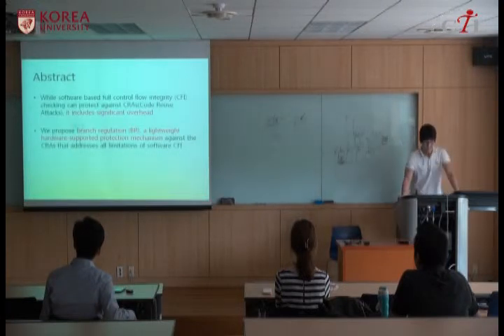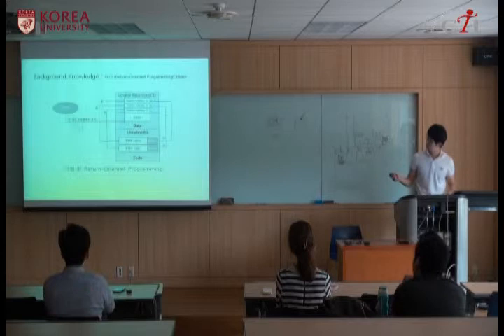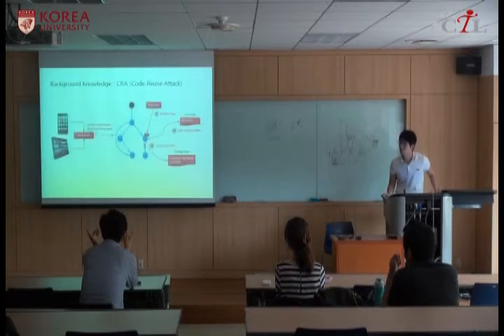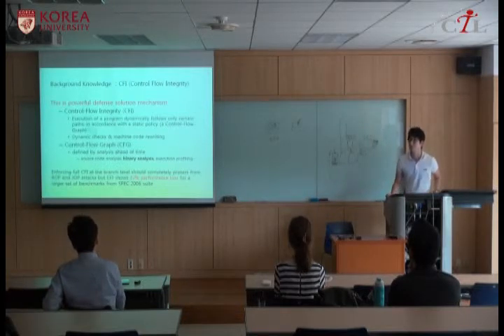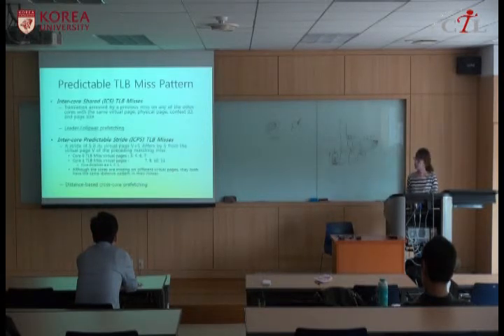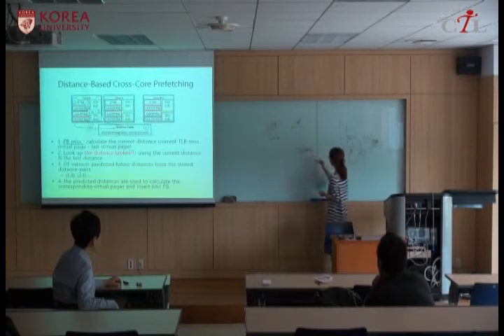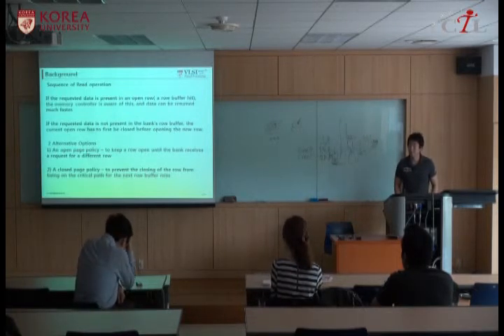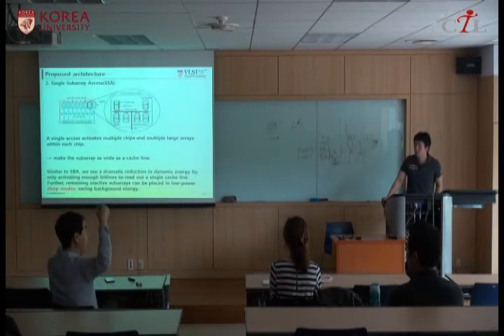[KUOCW] 최린 마이크로프로세서구조(130607_2)